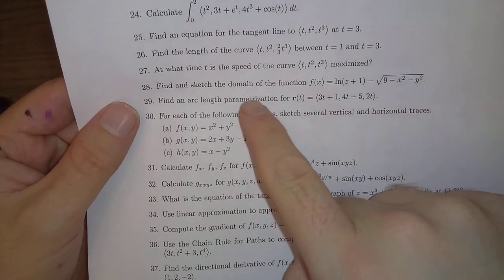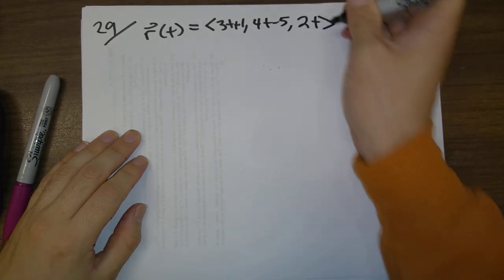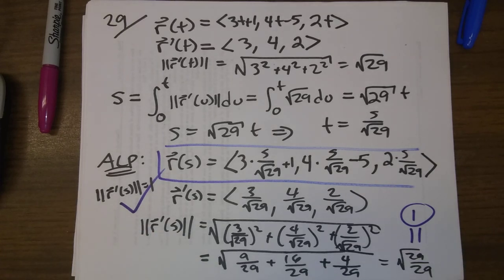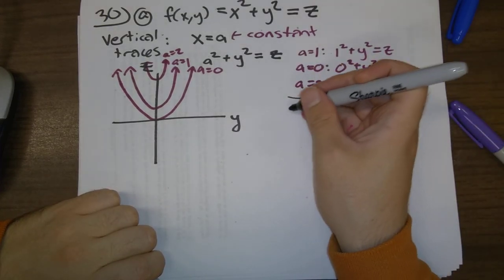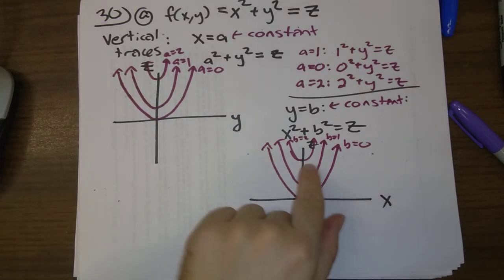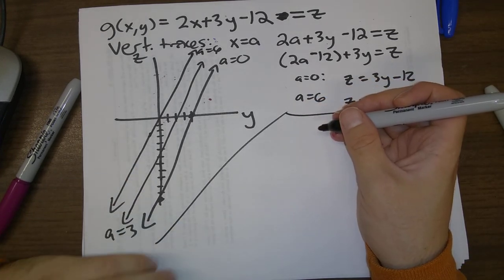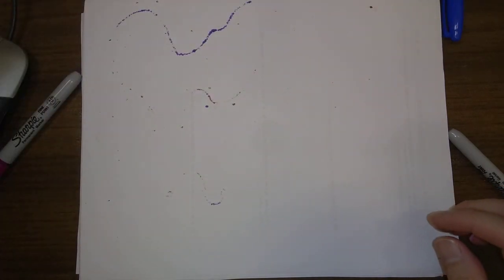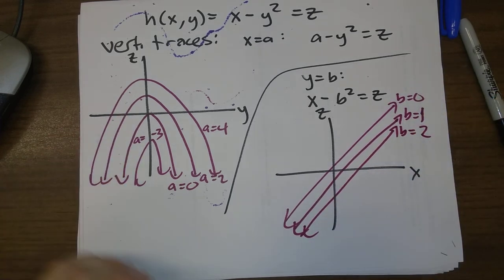251 midterm 1 practice problems: #28-#30